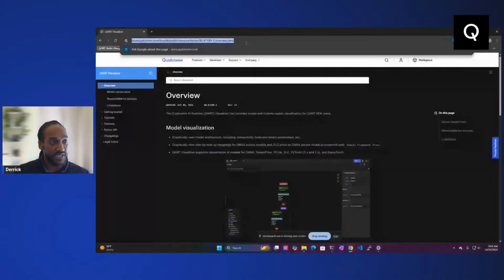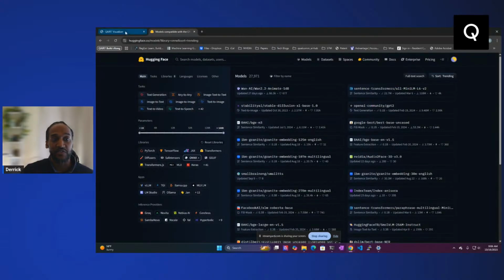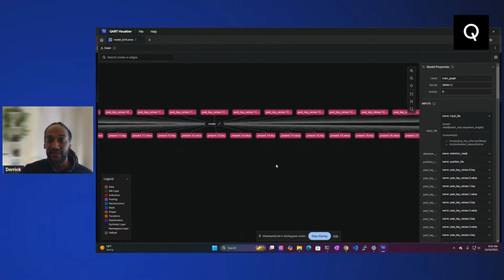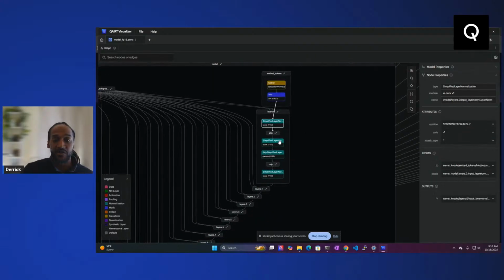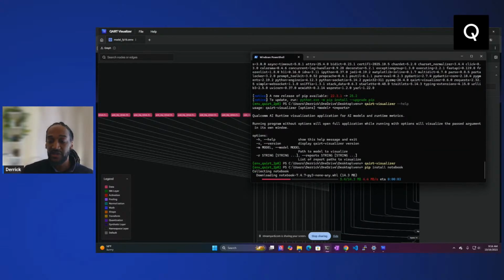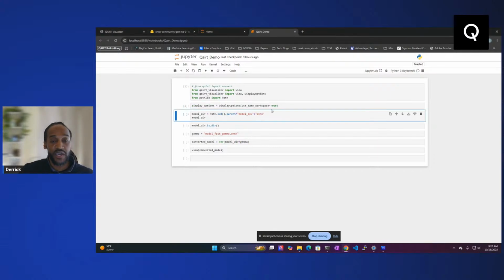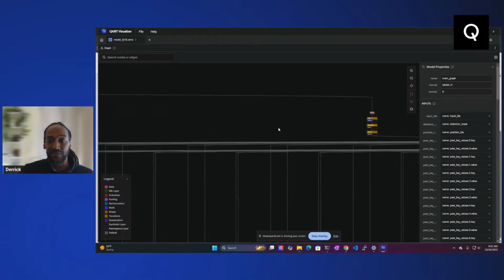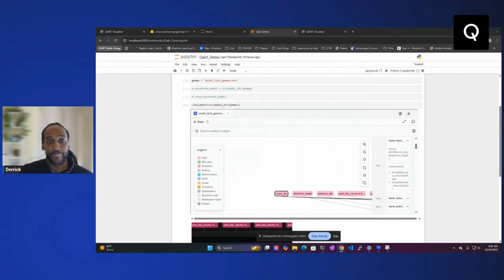Build Along: QAIRT Visualizer Walkthrough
Get to know the new Qualcomm AI Runtime (QAIRT) Visualizer tool in our next Discord Live Build-Along! Staff Engineer Derrick Johnson will show you how to inspect your model and runtime metrics as we take a model from Hugging Face to the Qualcomm Hexagon NPU—and answer your questions live.